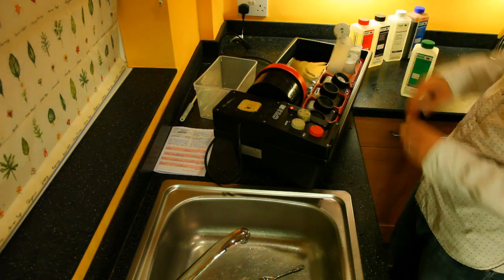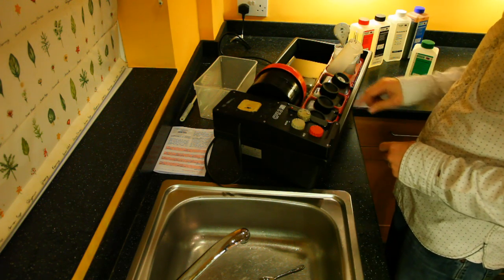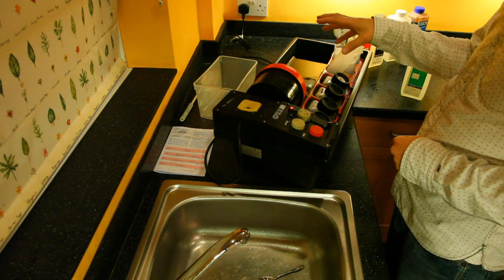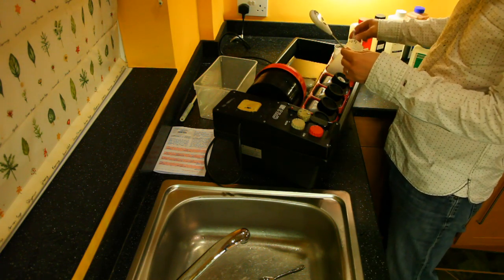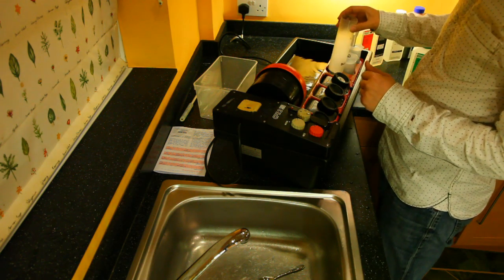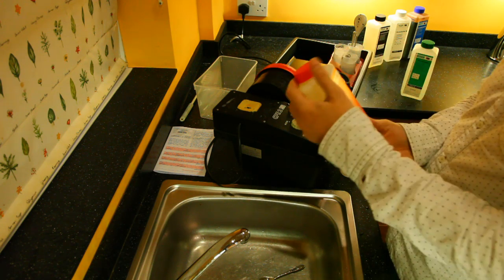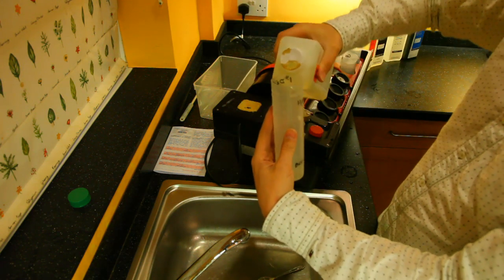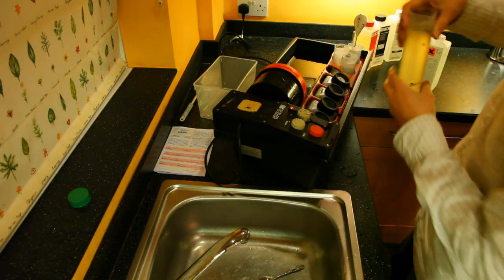Developing 4x5 Film in a Jobo CPE2 - Part 1